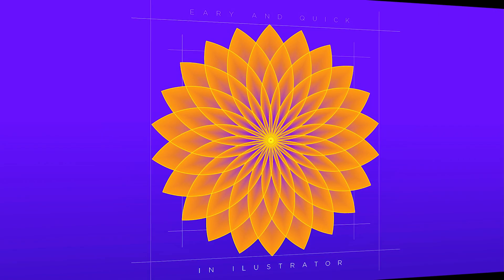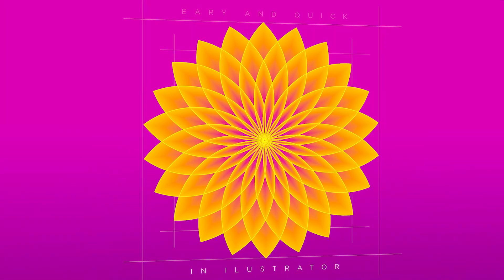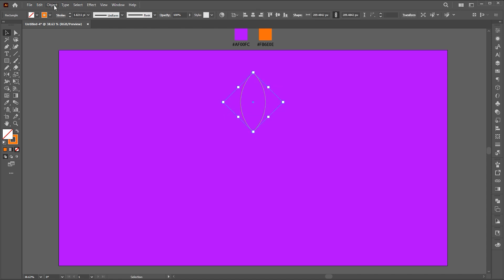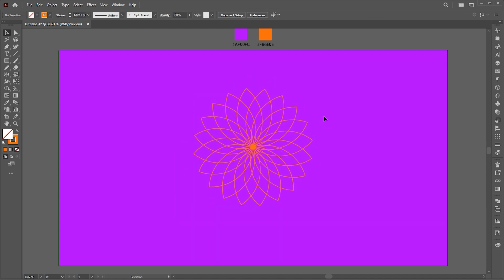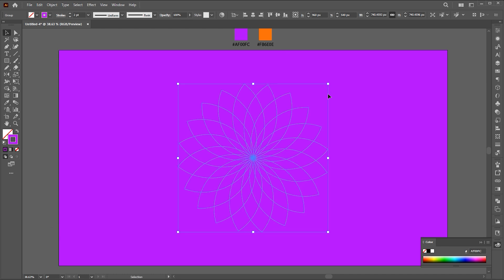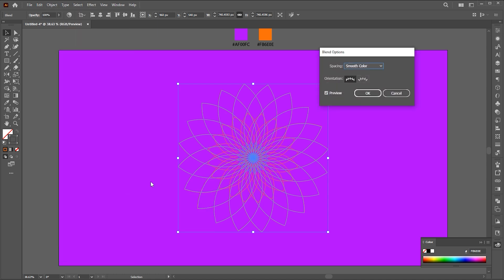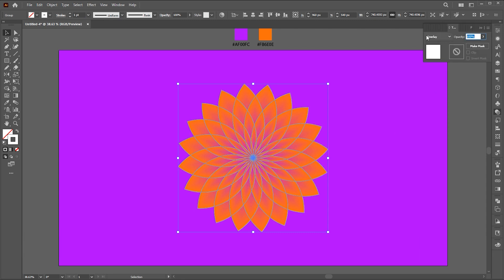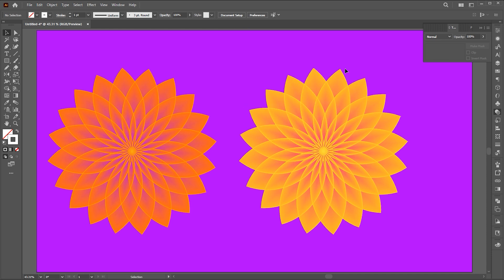Create an Amazing Flower Design in illustrator | Lotus Flower | Adobe Illustrator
Hi everyone,
In this video, I will teach you how to Create an Amazing Flower Design in illustrator | Lotus Flower | Adobe Illustrator | Learn Creative.

Keep learning..!

flower Icon in illustrator.
illustrator tutorial,
Adobe Illustrator 2024,
learn creative

Learn Creative